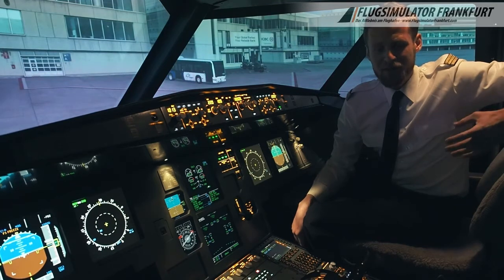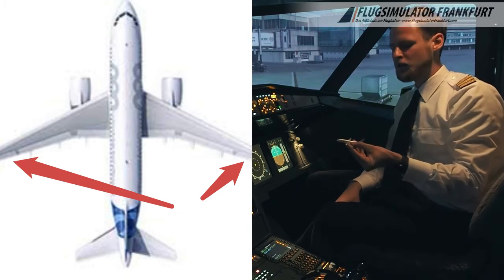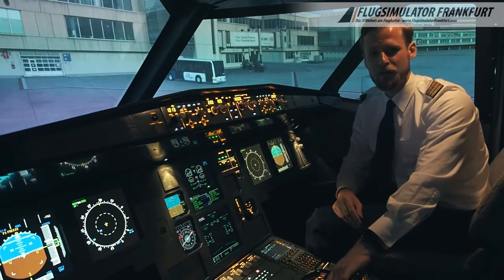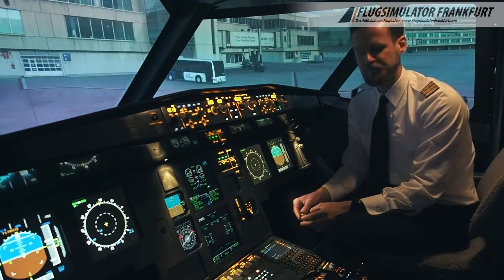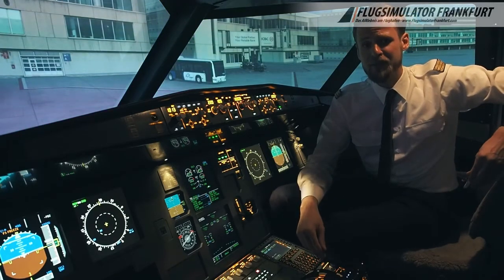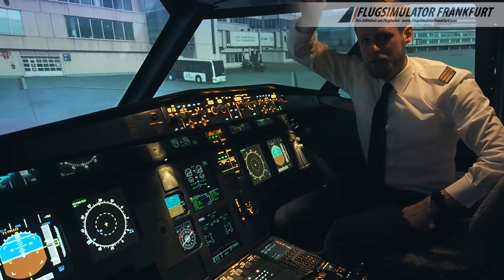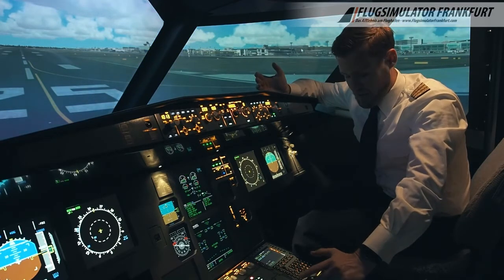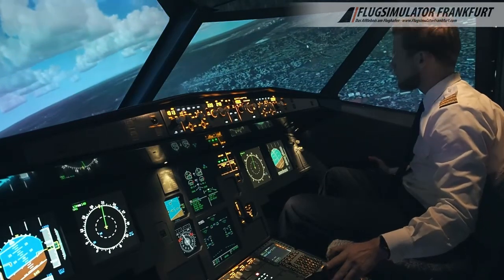Project Virtual Class Trip: A320 Traffic Pattern FRA Explanation for Students - English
How do you actually fly a plane?
What are all the switches in the cockpit for?
Are there air holes?

Have you ever asked yourself that?
Our pilot Nils knows the answers to all these questions.
Come along on your own virtual class trip.

This video is the preparation for the Virtual Class Trip project of Flightsimulator Frankfurt. For school classes around the world.

 Just ask us and register.

We will hold a video conference for your class and you can ask all the questions you always wanted to ask a pilot.